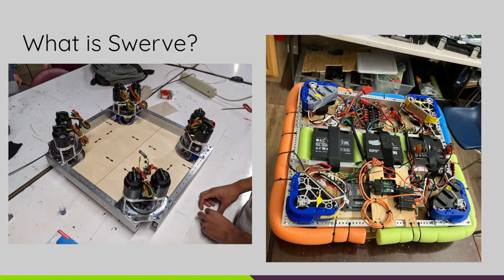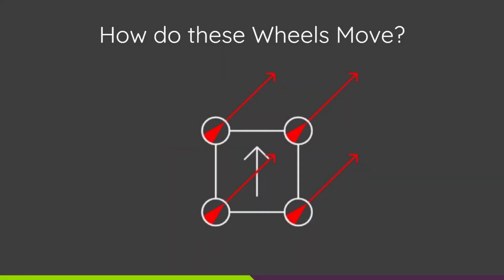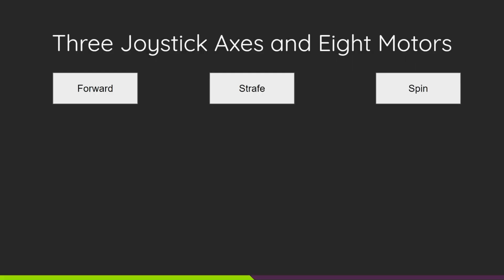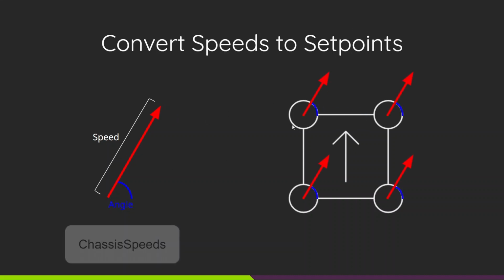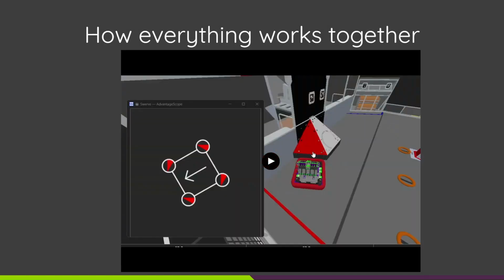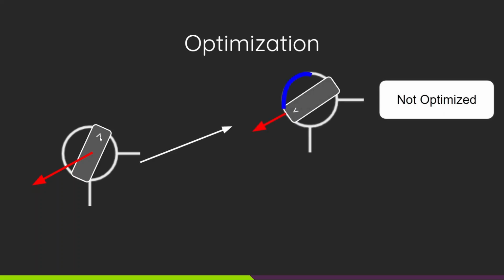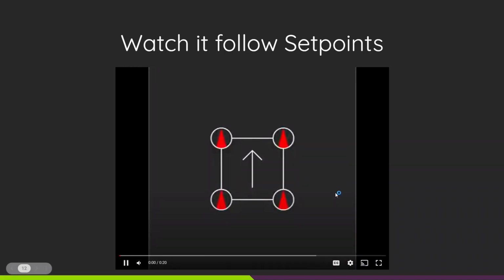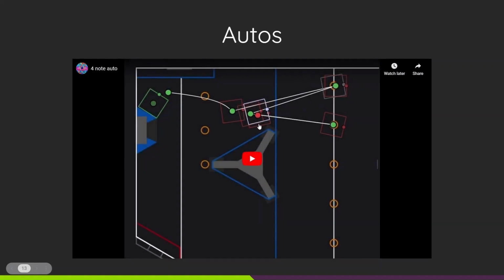Swerve (No code) Overview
no code overview of swerve